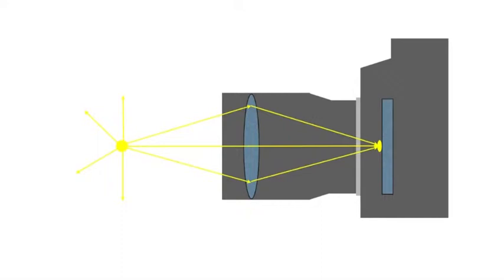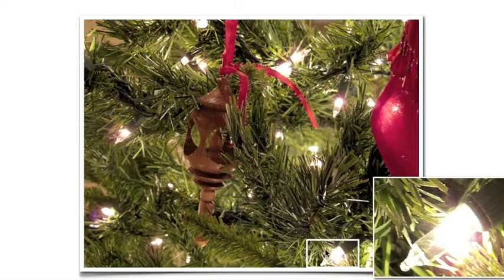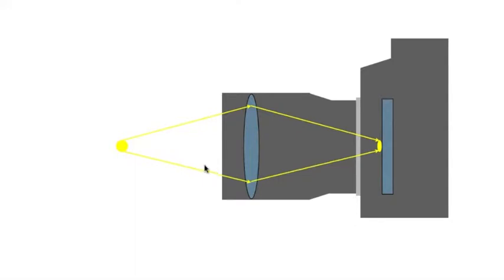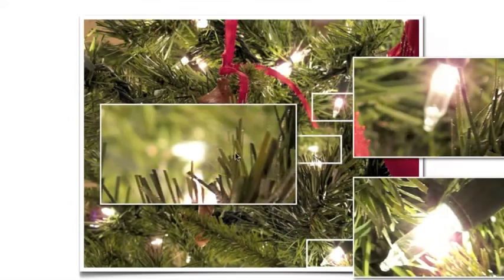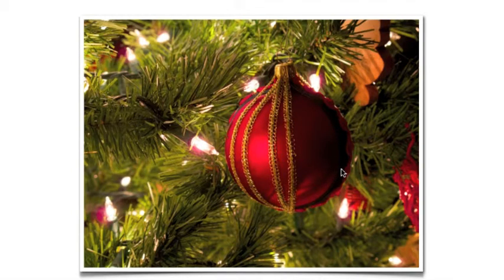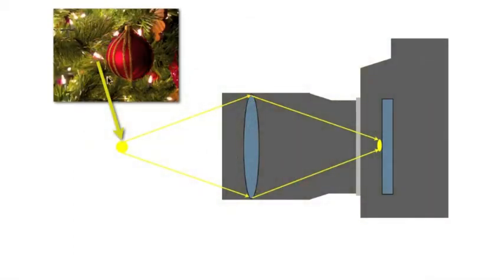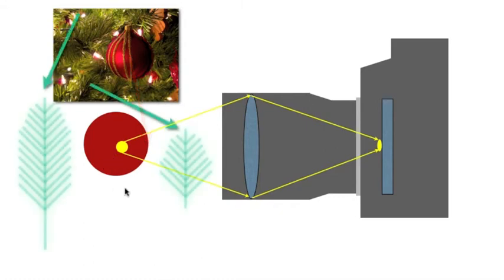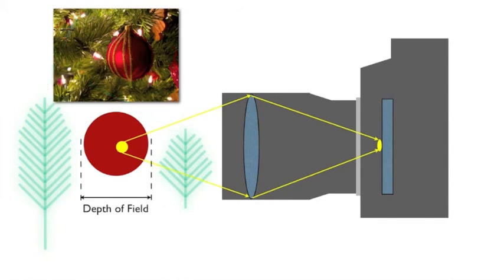Digital Photography Course Depth of Field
Digital photography course sample lesson describing depth-of-field.  A camera lens can focus only at one distance.  There is a small amount of each photograph in front of - and behind - that distance that appears to be in focus.  That is called the depth-of-field.